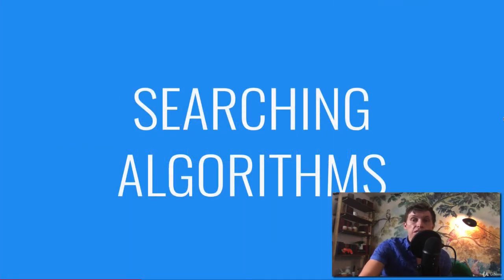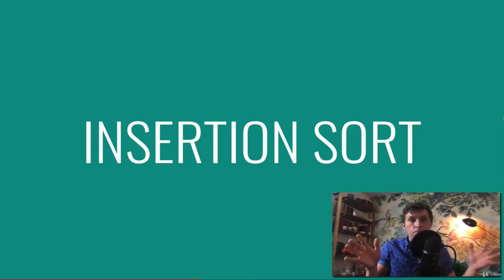Algorithms and Data Structure in JavaScript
I'll upload this full course if you nee.